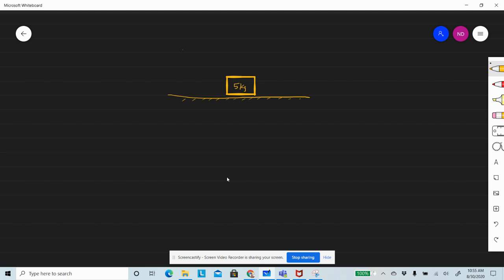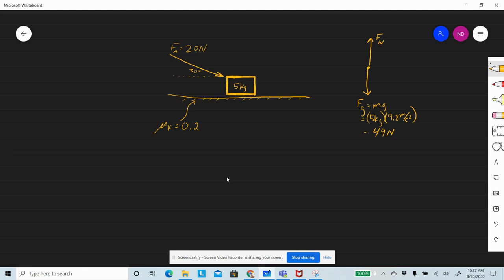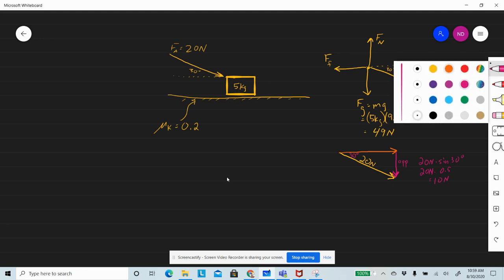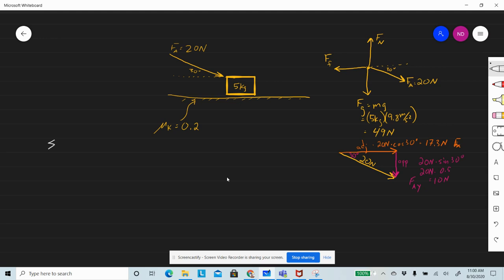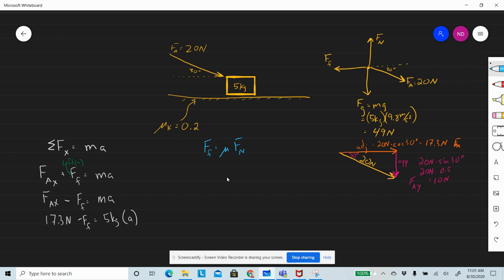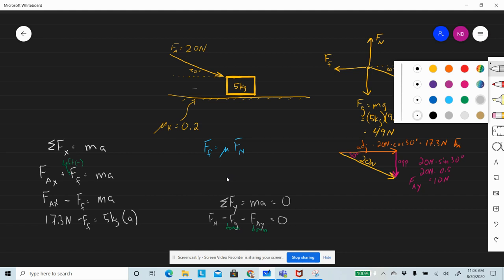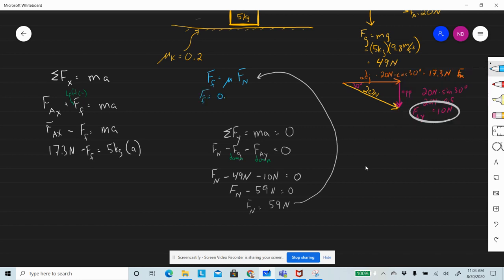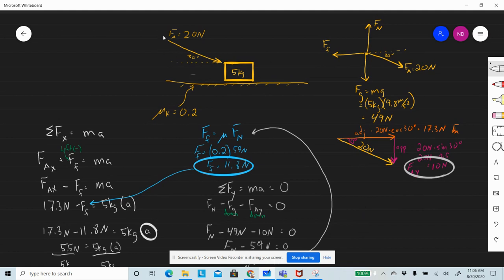Lesson 3 Example problem 2 answer